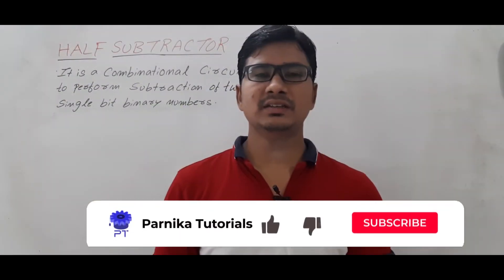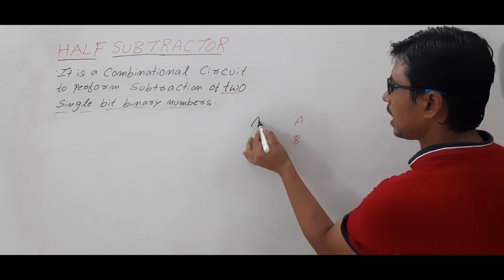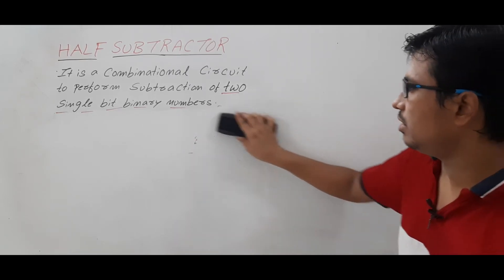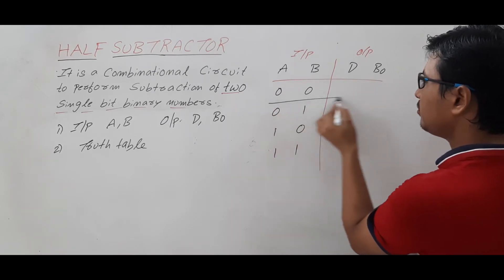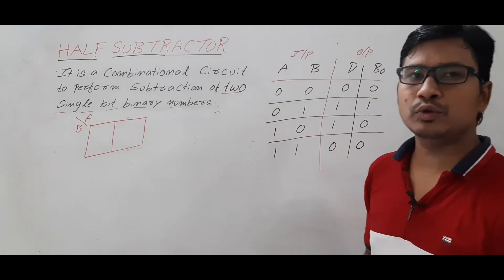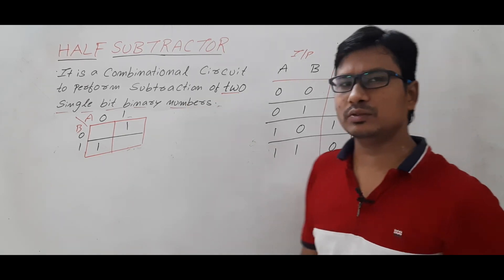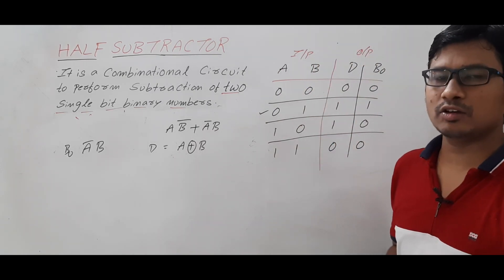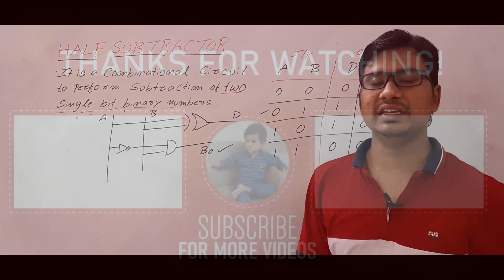L 52: HALF SUBTRACTOR | DIGITAL LOGIC DESIGN | GATE CSE LECTURES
In this video, I have discussed about half subtractor.
Half subtractor 0:51
Truth table for half subtractor 03:01
Circuit diagram for half subtractor 07:16